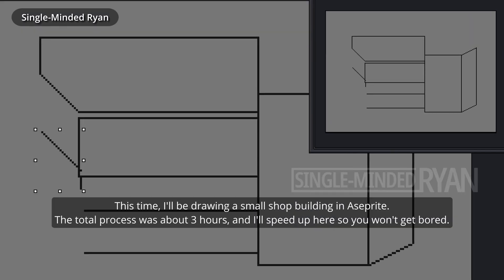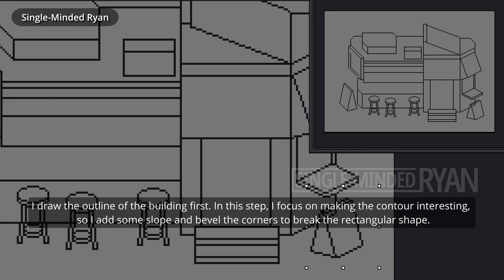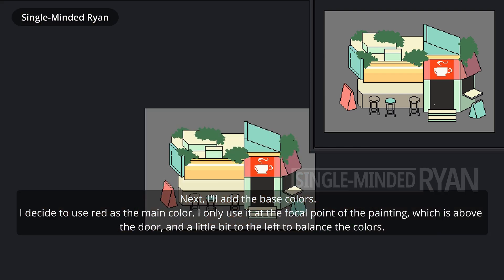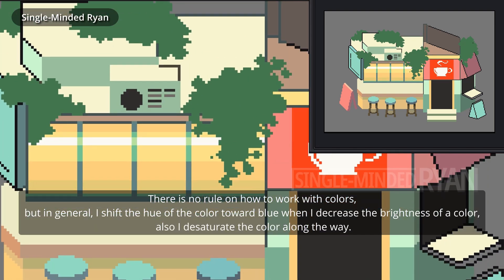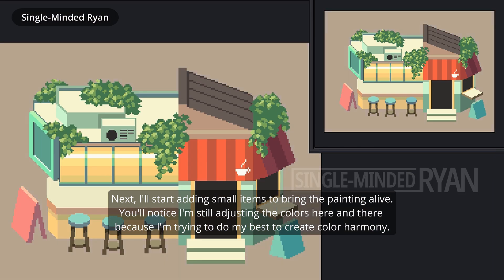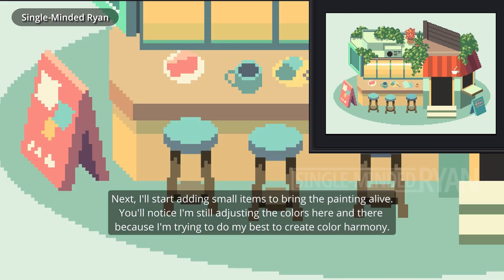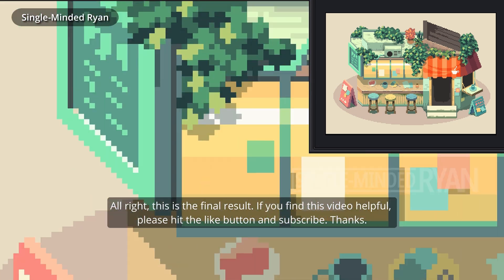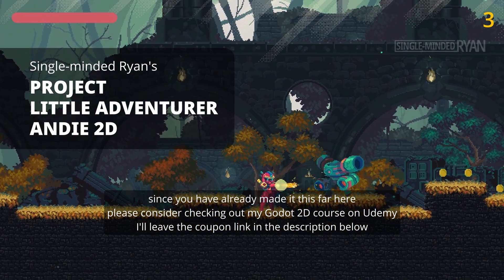(Timelapse) How I draw a shop building with Aseprite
( and also newly updated just this month, 2025, I just added 3 hours of new content to it):

My other courses are 35% also OFF!!!

Timecodes
0:00-Drawing the pixel building
01:42-The Final Result